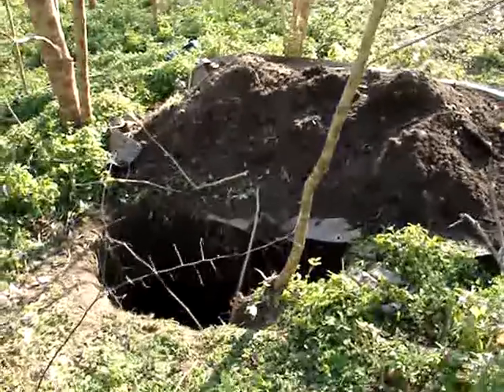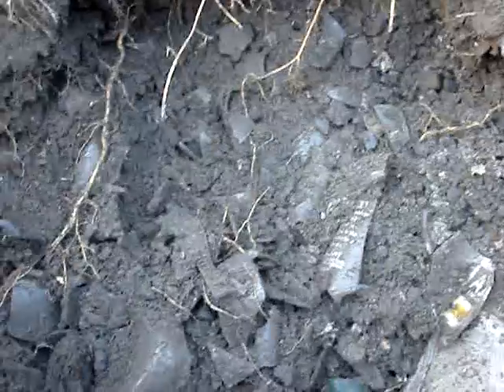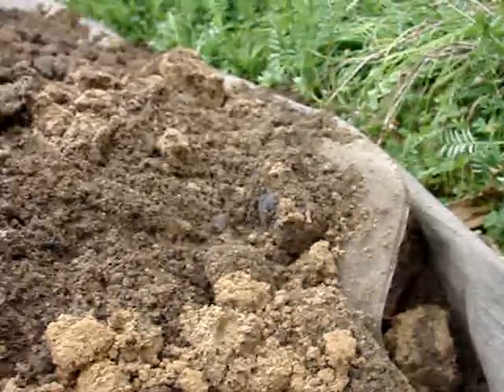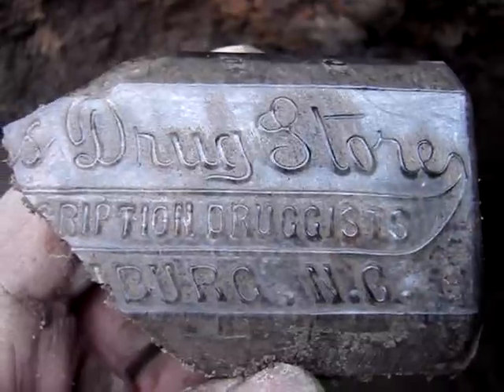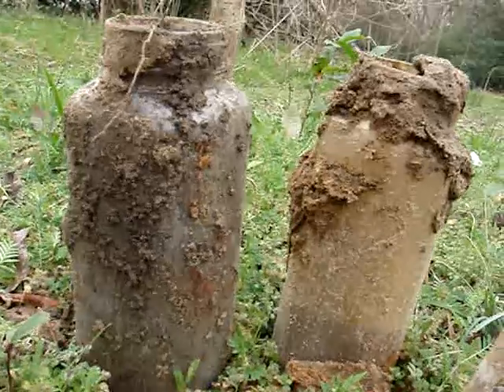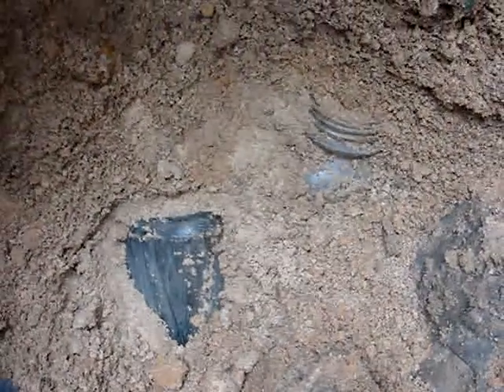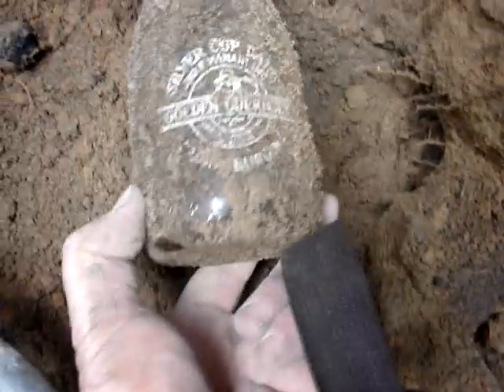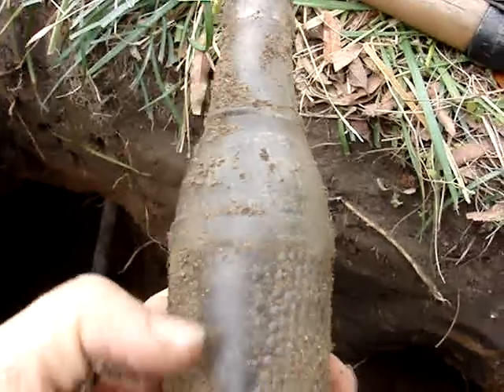Antique Bottle Digging Laurinburg NC Day 4